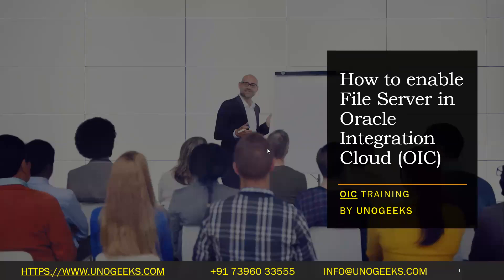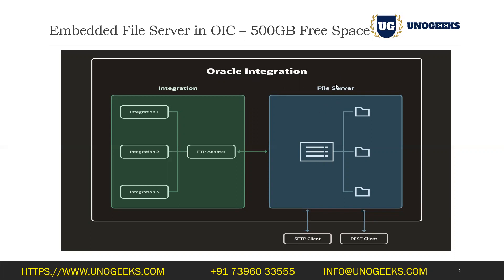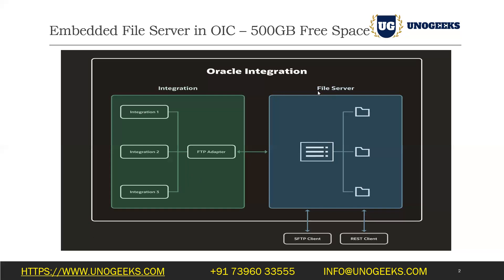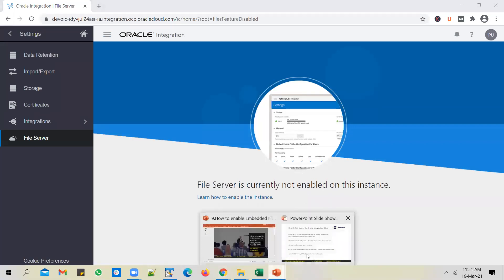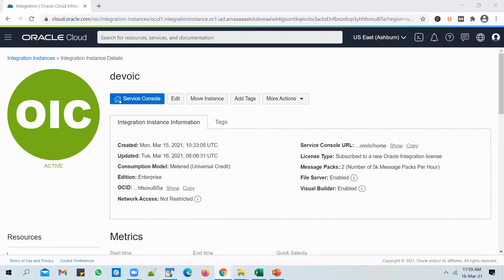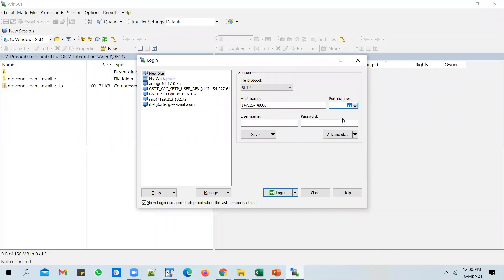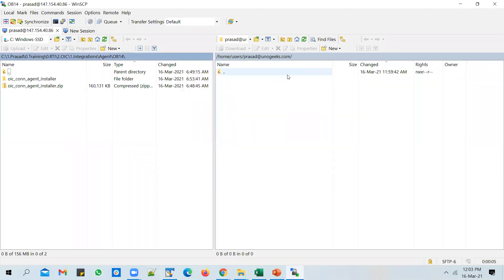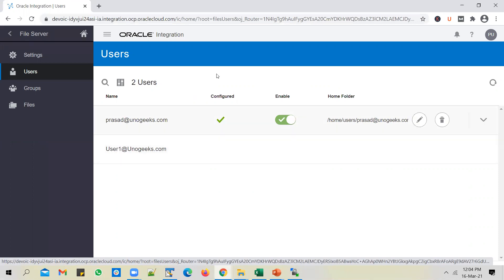Oracle Integration Cloud Tutorial |Oracle Integration Cloud Service| Use Embedded File Server in OIC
How to enable and use Embedded File Server in Oracle Integration Cloud